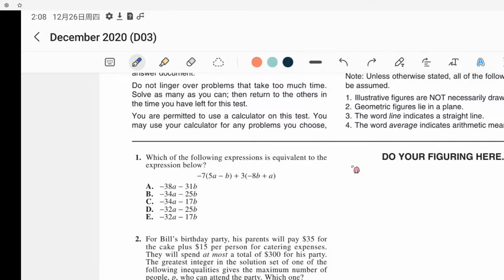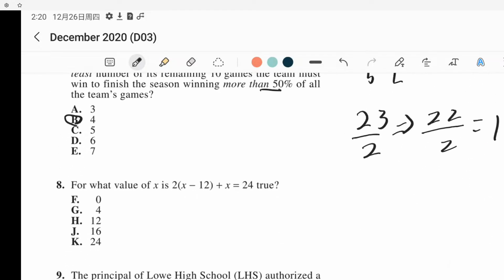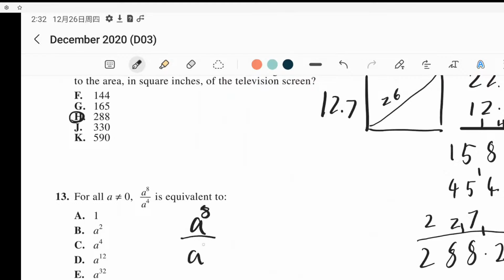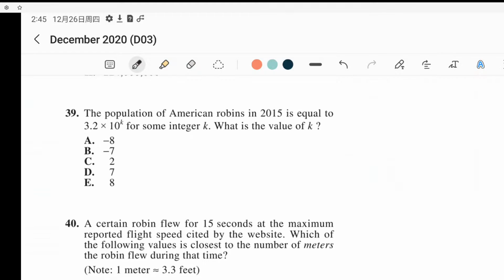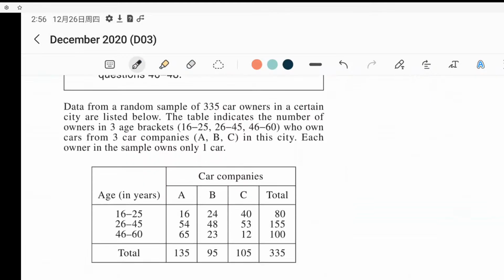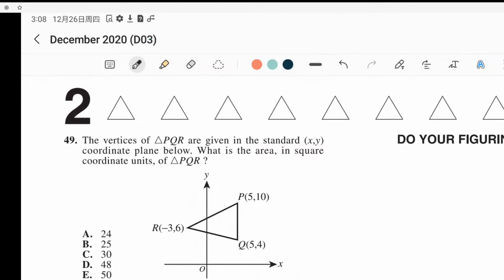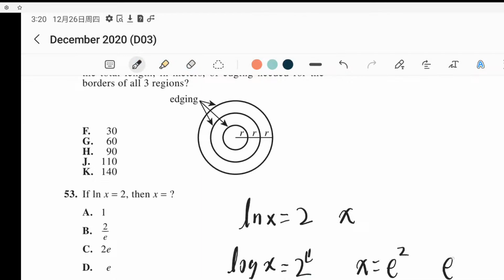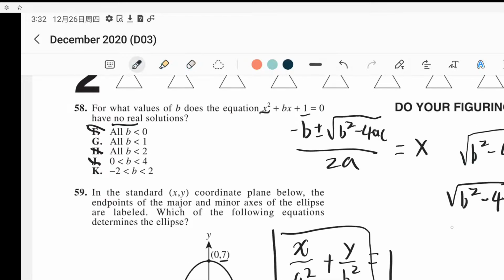ACT Math section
Working out problems on the ACT math section and explaining them.